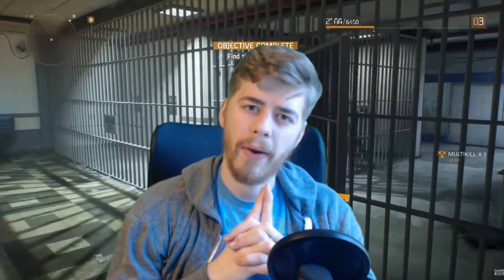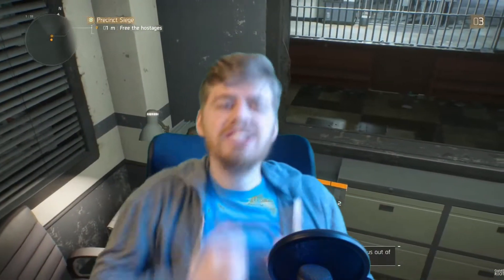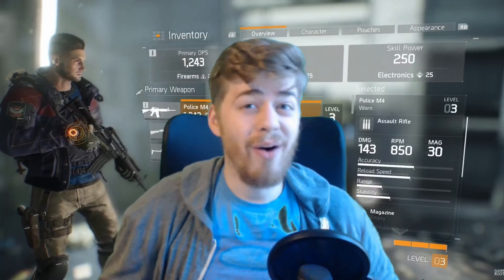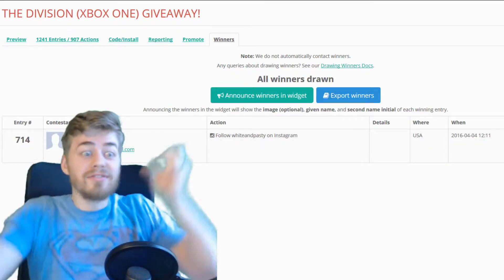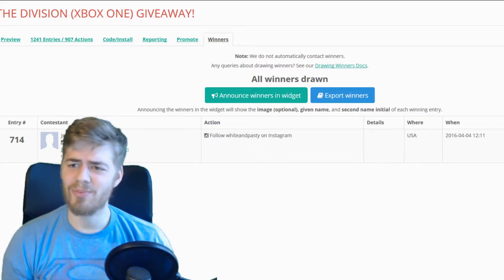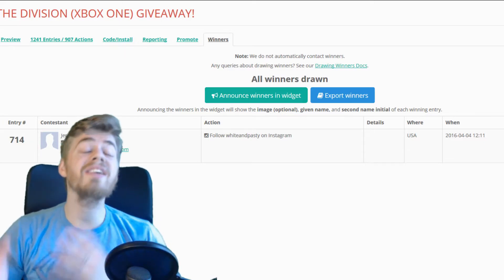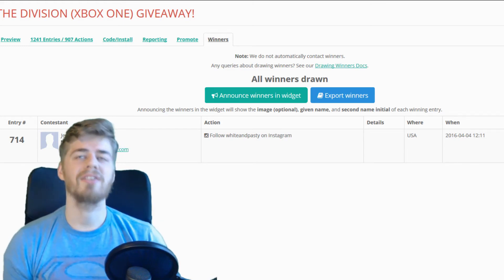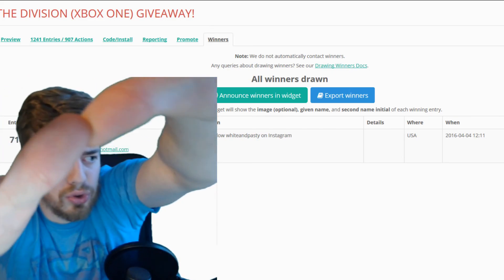THE DIVISION GIVEAWAY WINNER! Congrats!